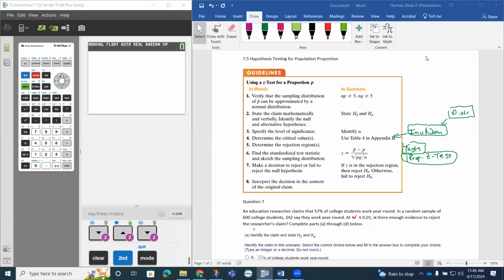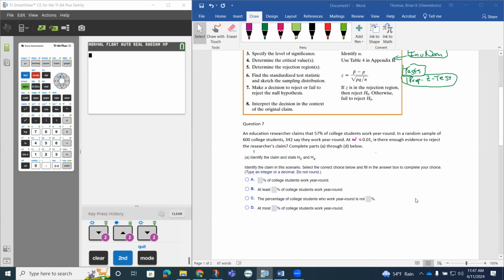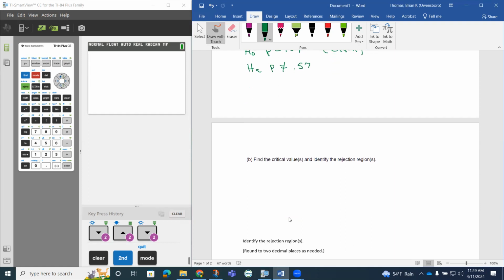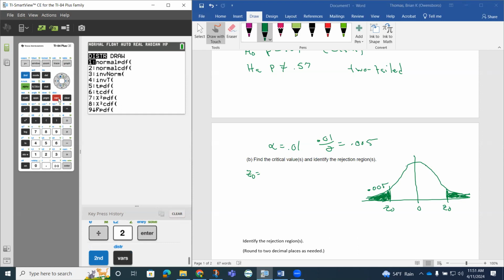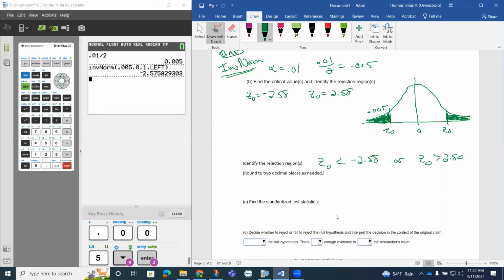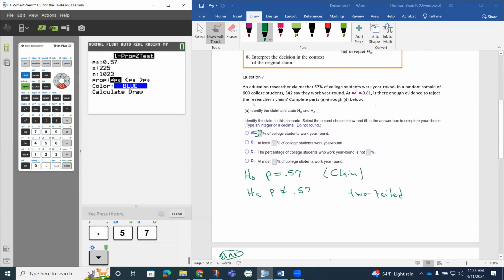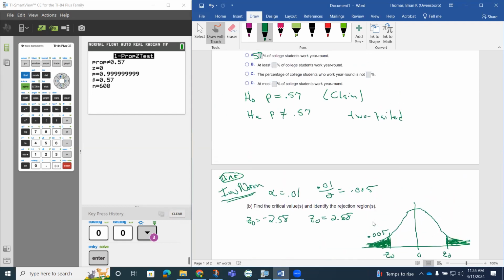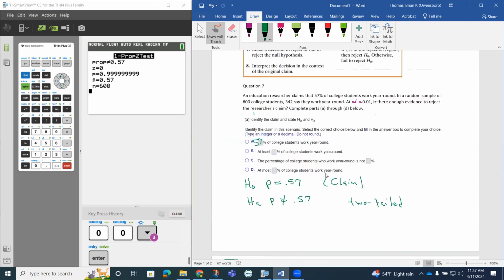U4 7.4 Q7 STA 220